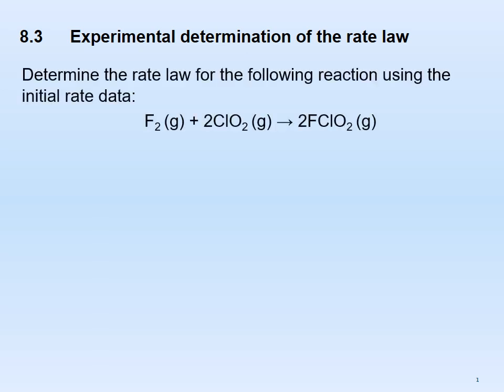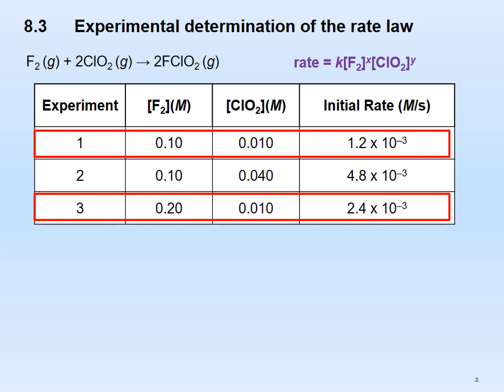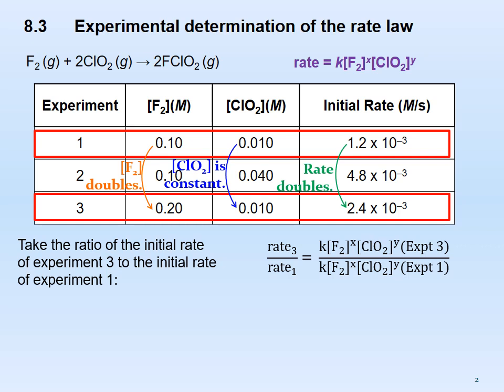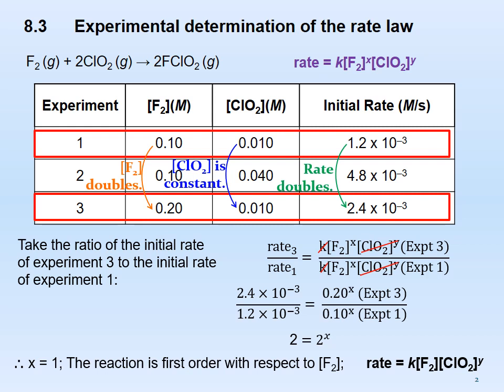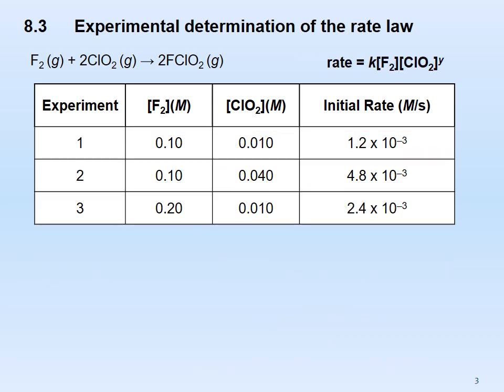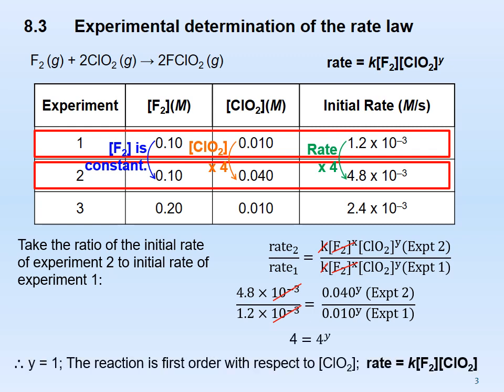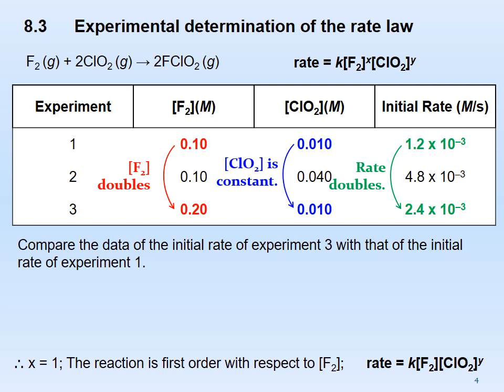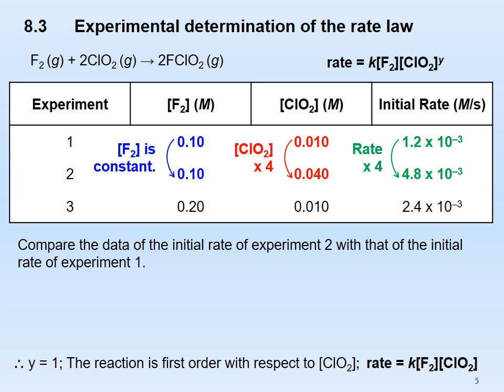7 Chemical Kinetics Section 8.3b